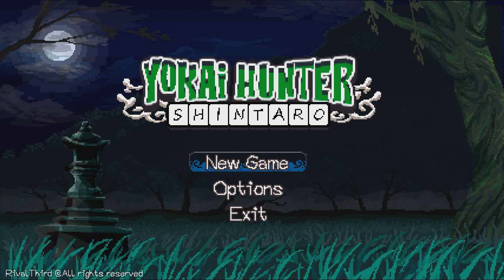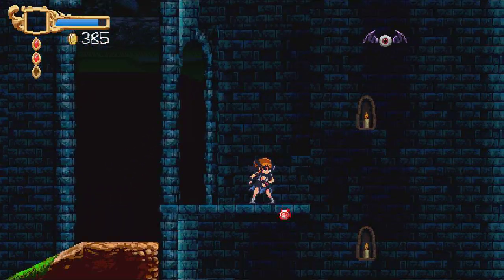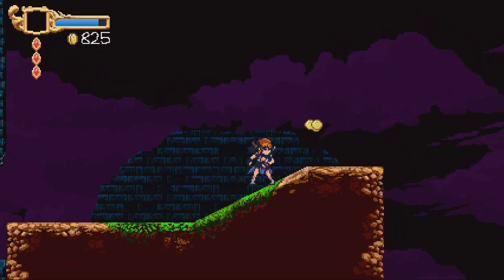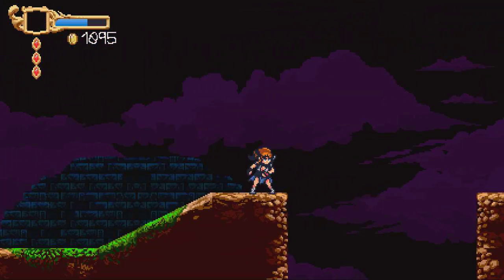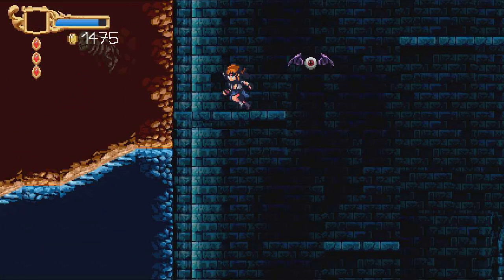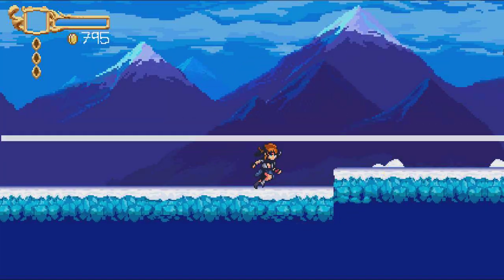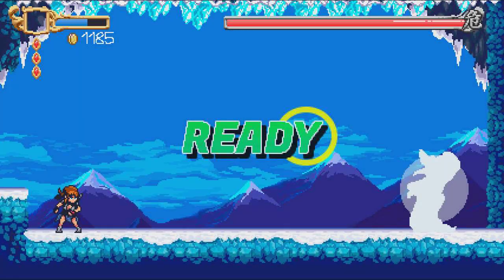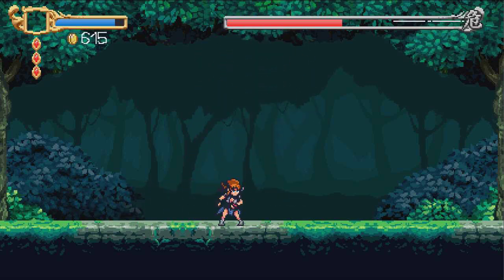Yokai Hunter Shintaro Gameplay (Cool Bosses, Hard Stages)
Gameplay of Yokai Hunter Shintaro for PC with Live Commentary.